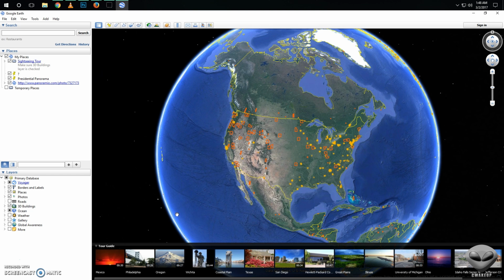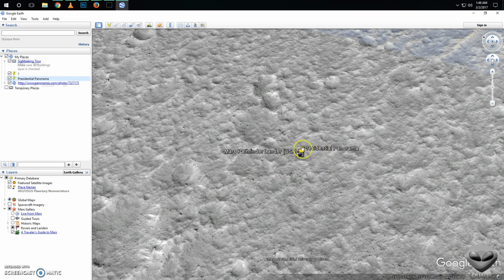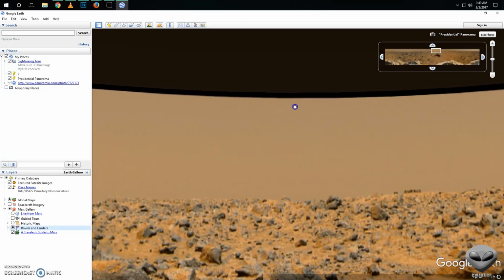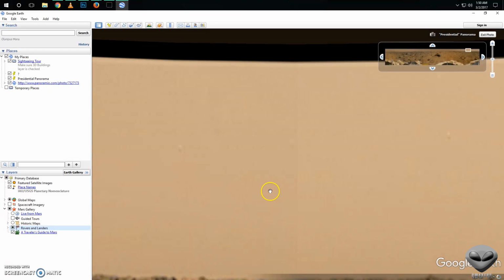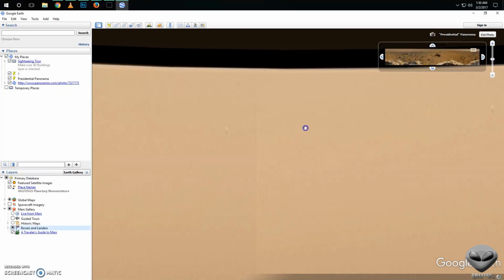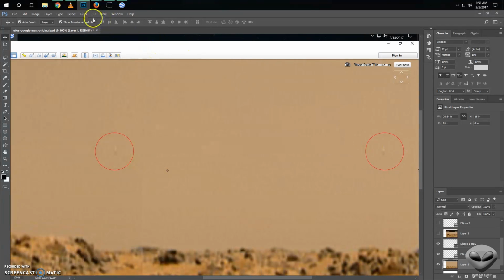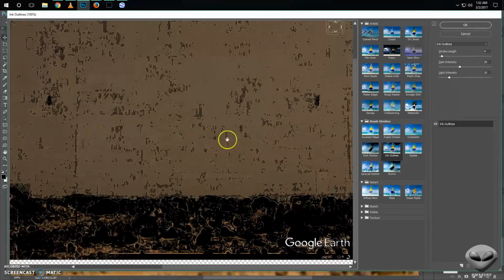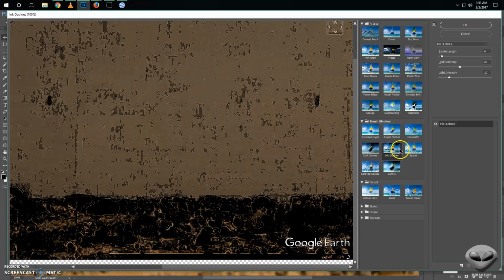UFO in Mars Panorama. Structures too? - Channel Wake Up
I found a UFO on Mars in the Presidential Panorama. The coordinates are below so you can view the same location I have. I examine the images and apply some effects via Adobe Photoshop and what I end up finding is pretty amazing. Not only is there obviously an orb in the image, the UFO, but there are other anomalous objects that appear to be air brushed out and they didn't do a very good job.

Coordinates:
 19° 5'53.37"N
 33°15'2.54"W

If you have footage or information you'd like to share with me, please feel free to do so.

"Intellectual growth should commence at birth and cease only at death." ~ Albert Einstein